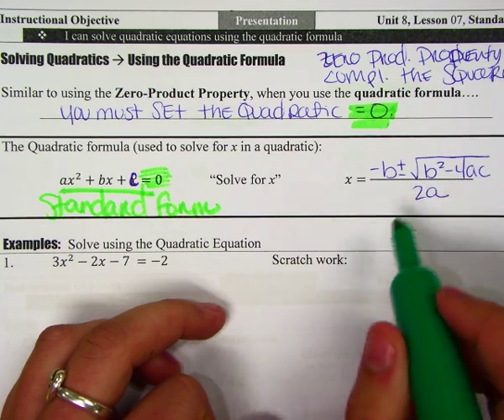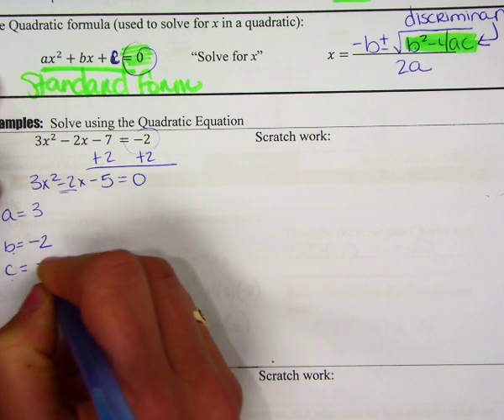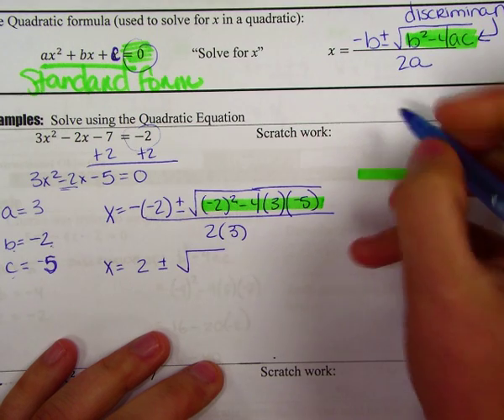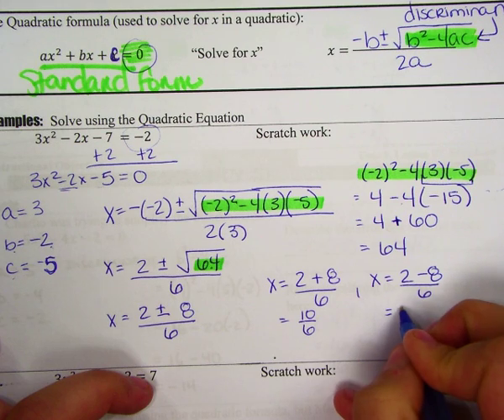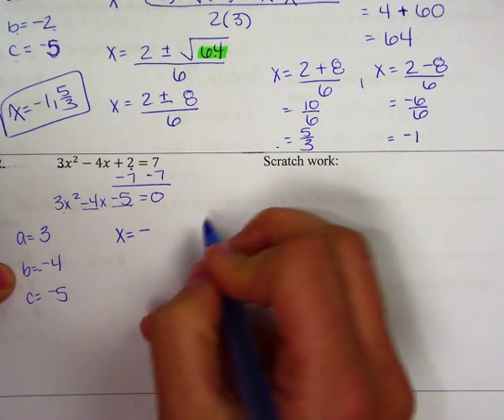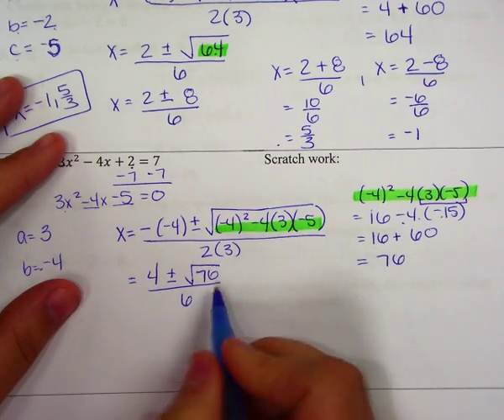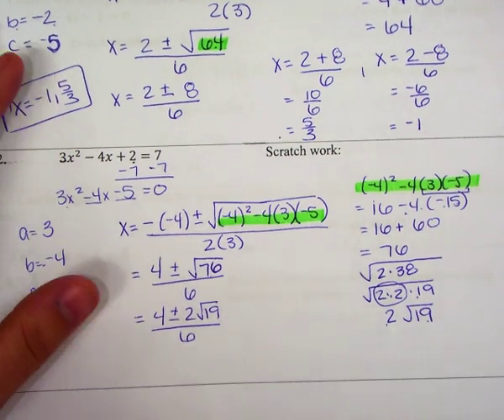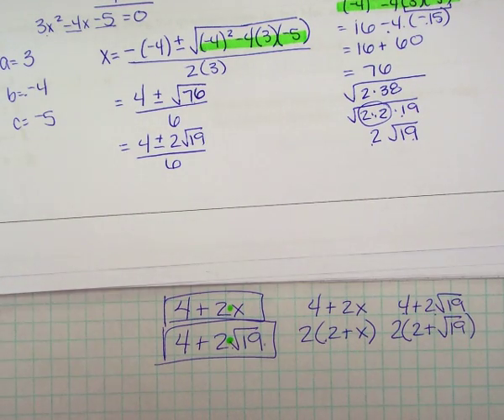Lesson 8.07 - Solve quadratics using the Quadratic Formula